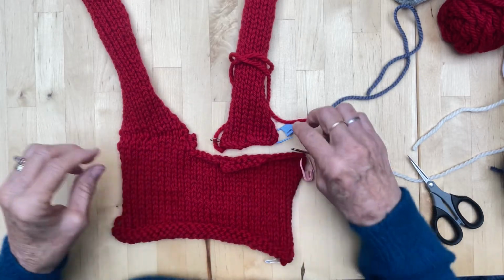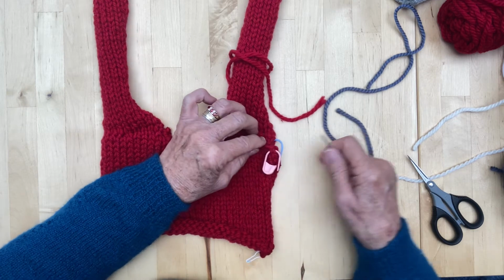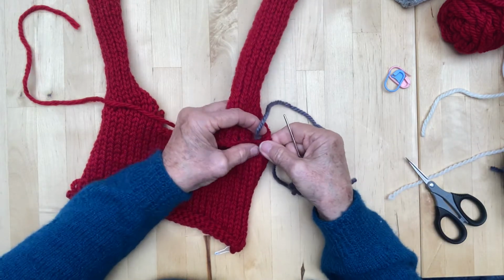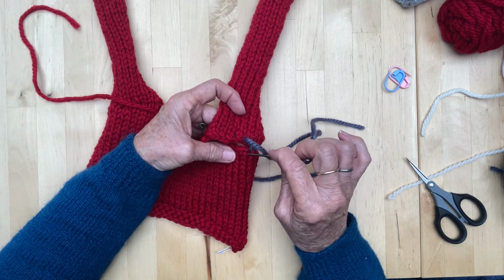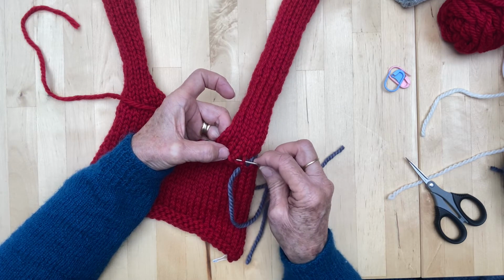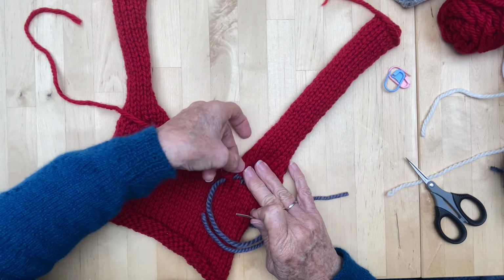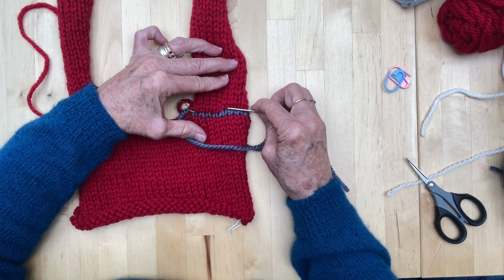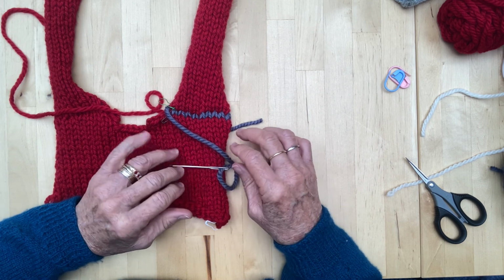SEWING GARMENT TOGETHER TUTE 1 | Sewing Shoulder Seams Together | by Crumbz Craft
This easy knitting tutorial by Alison Boyd of Crumbz Craft in Healesville, visually and verbally explains how to sew shoulder seams together. Alison has years of experience teaching knitting, so is able to show you how to seamlessly join knitted garments shoulder seams, and the pros and cons of what to look out for. This online tutorial is like having a knitting lesson with her at Crumbz Craft, but online, so you can refer back to it whenever you want.